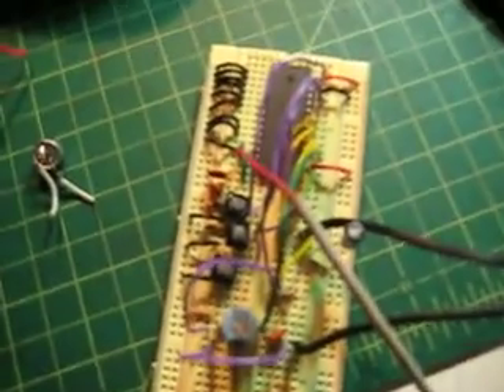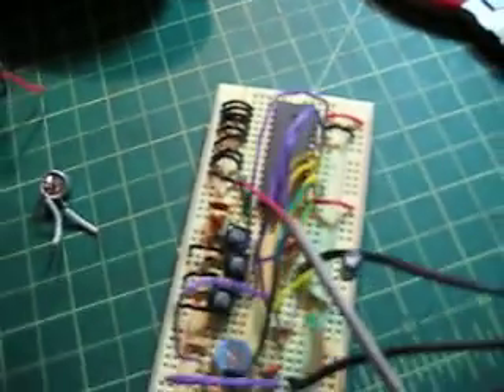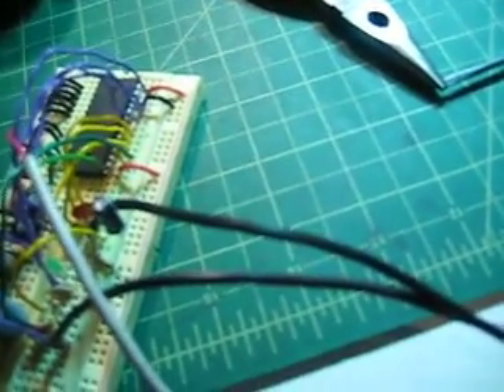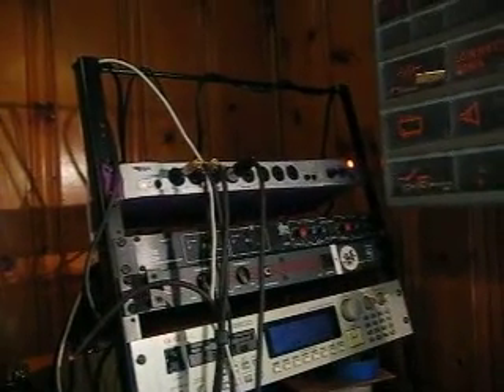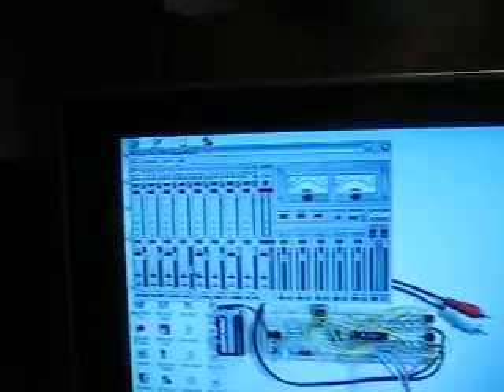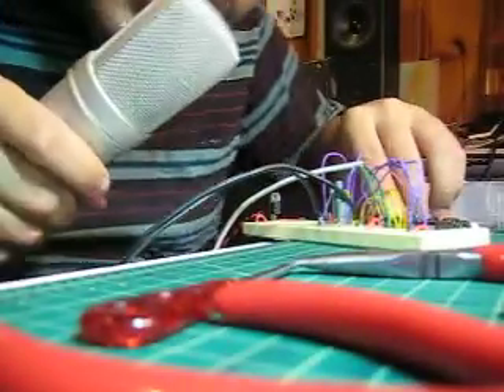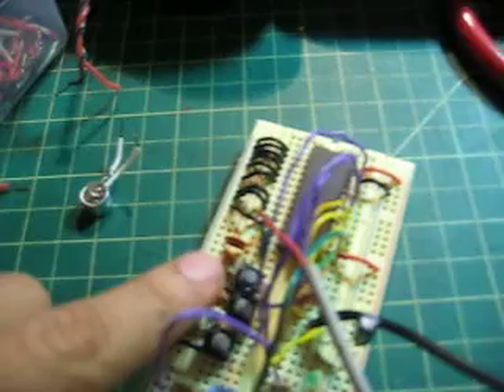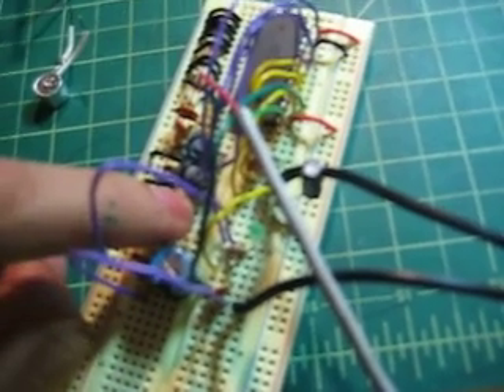Chipcorder test, Typical Application circuit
The Windbond 1420 is a chip that allows you to easily record and playback short audio clips at 'speech quality.'

In the data sheet, there is a 'typical application circuit.' I just wanted to start playing with it again so I did it up.